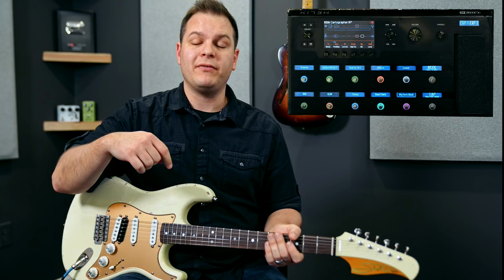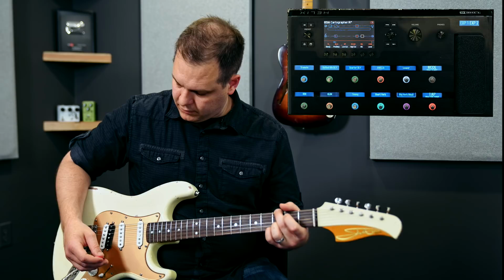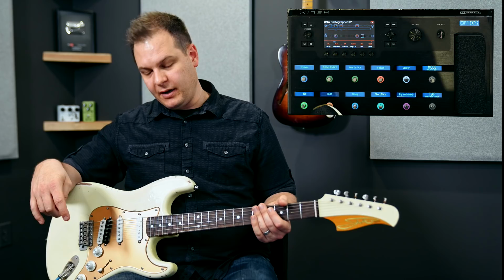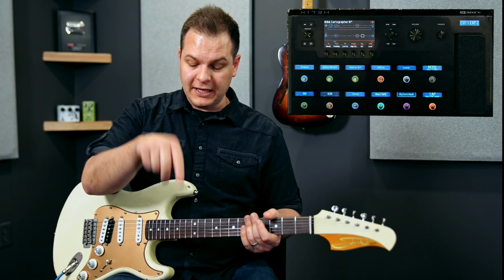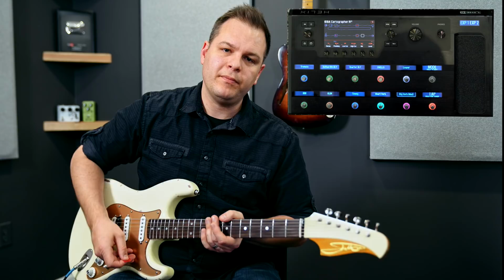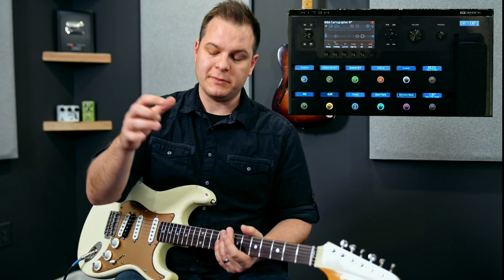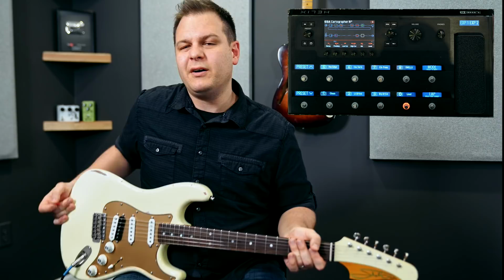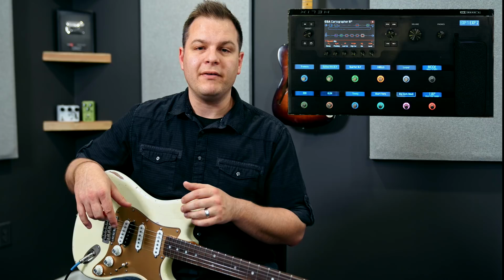Cartographer Line 6 Helix patch demo & walkthrough - with new Line 6 Reverbs!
Our Cartographer Helix patch is perfect for modern worship music. It uses the Cartographer amp model and is set up like a pedalboard into an amp, giving you a ton of options for tones. This patch includes the new reverbs from Line 6 with the 2.5 firmware. You can get as ambient as you want.

Cameras:
Sony a9

Lenses:
Sigma 18-35 f/1.8 (for the URSA) //
Sony G-Master 24-70 f/2.8 //
Sony Zeiss 16-35 f/4 //
Sony 50mm f/1.8 //

Lighting:
The Sun :)

Electric Guitars:
MJT Thinline Telecaster
MJT Strat
Duesenberg Starplayer TV //
Home-made parts-casters

Recording Interface:
Universal Audio Apollo Twin Duo //